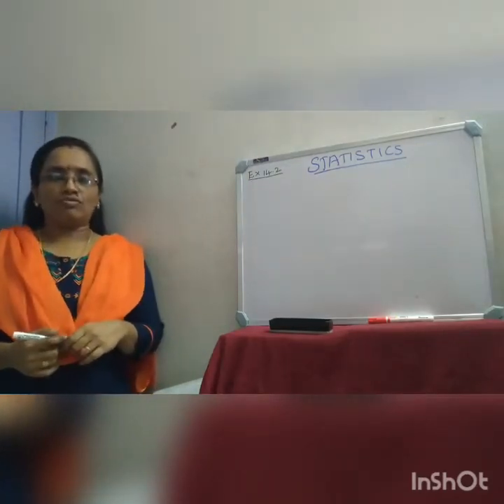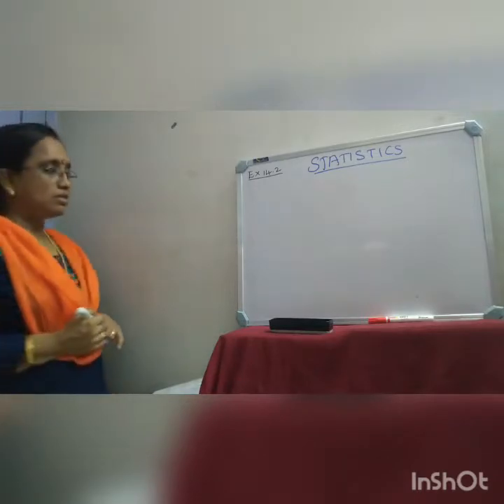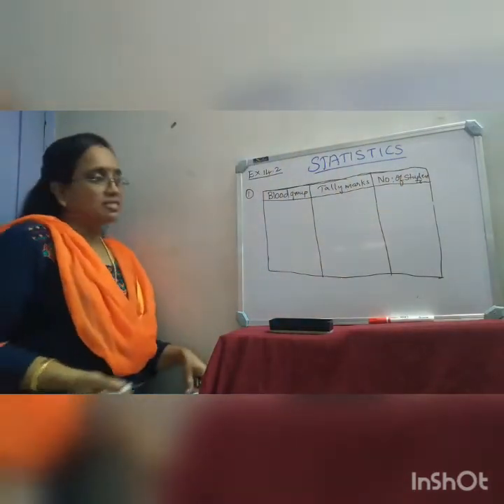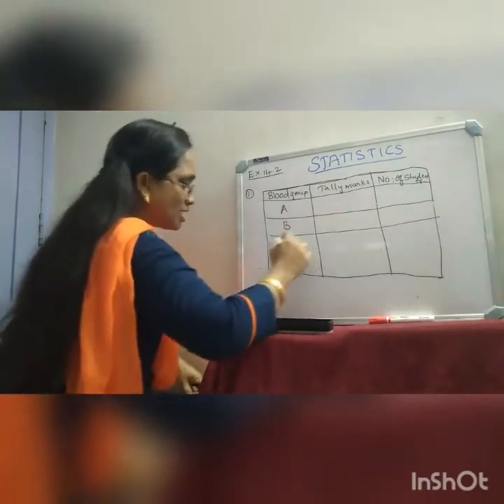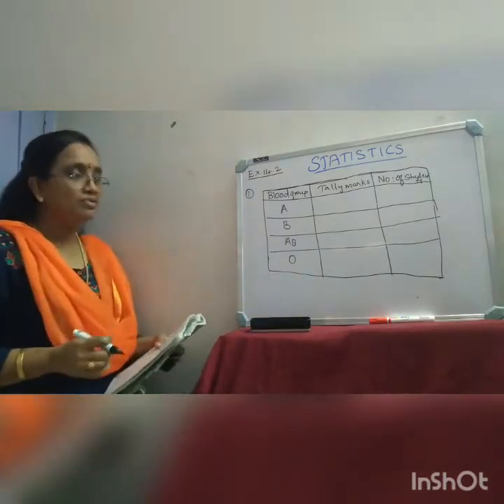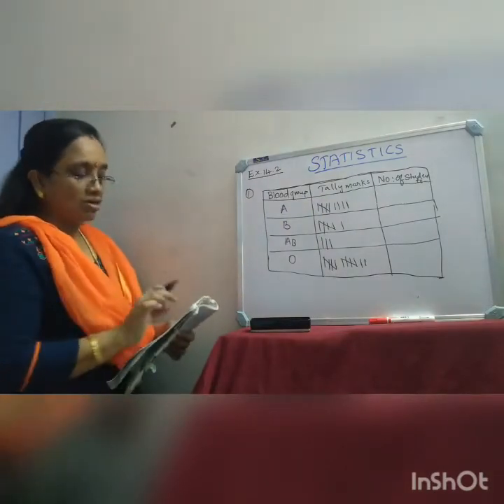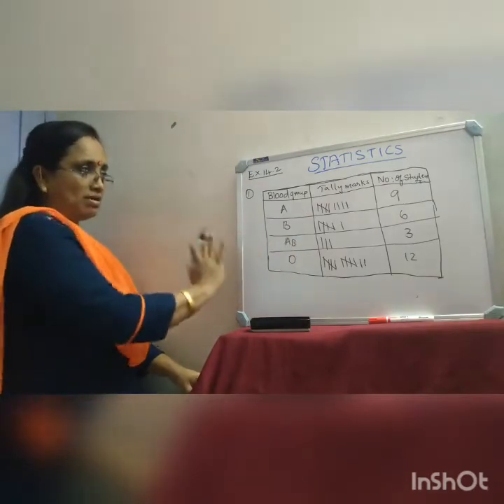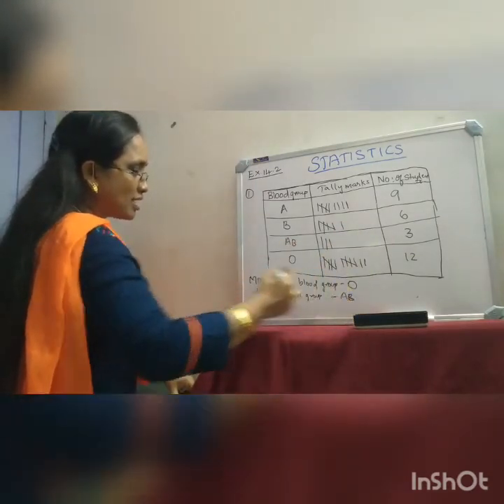CLASS 9 MATHS MODULE NO:2